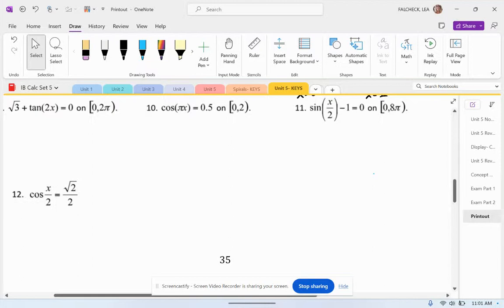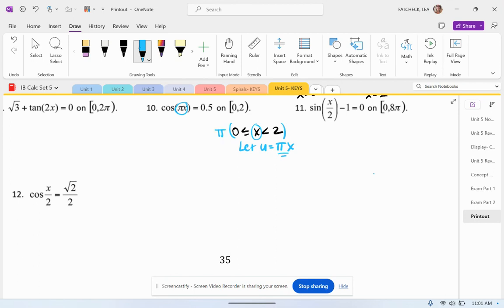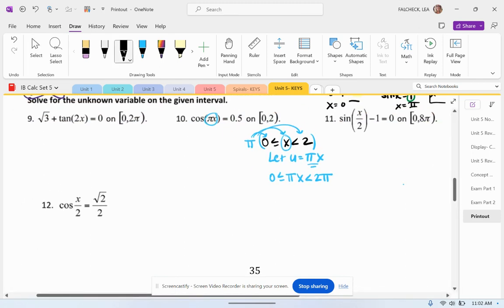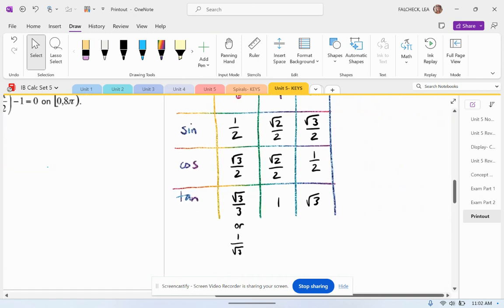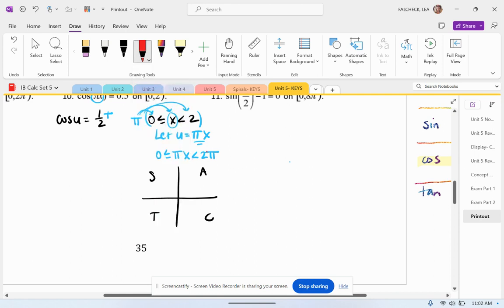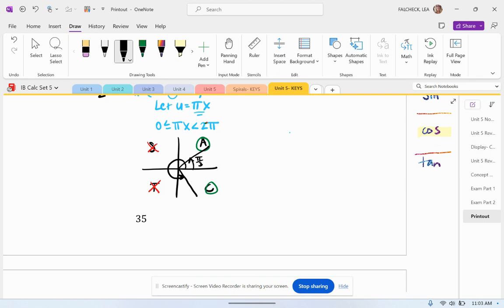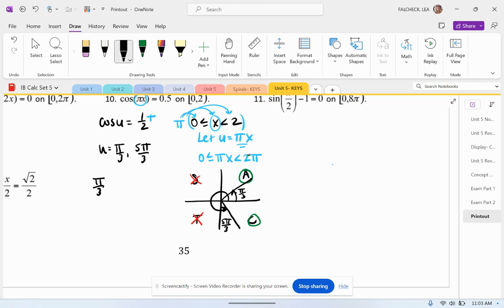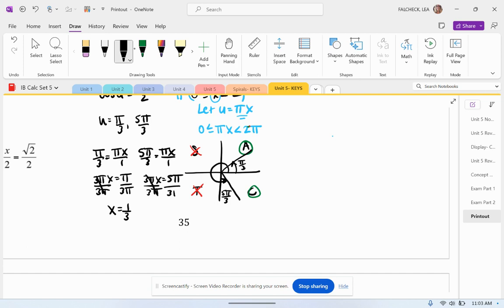Problem #10: Solving Trig Equations